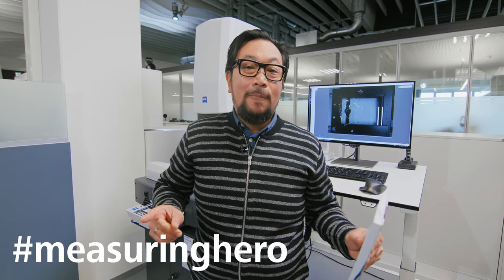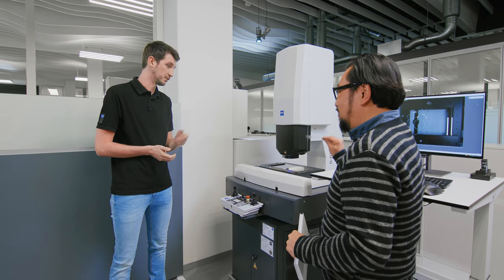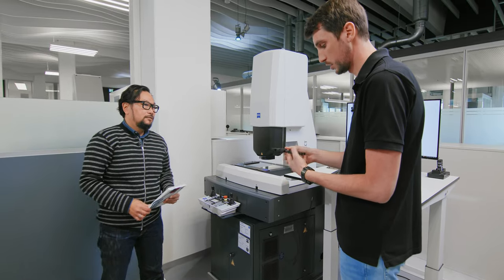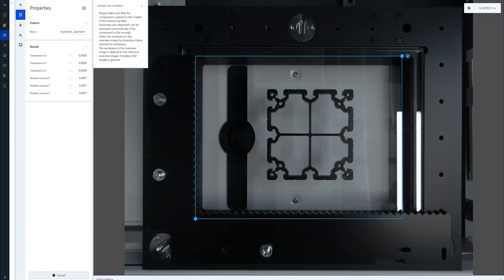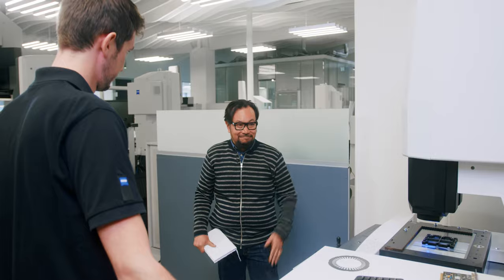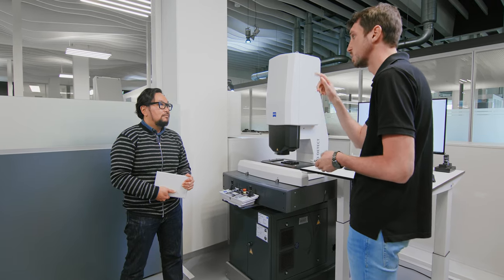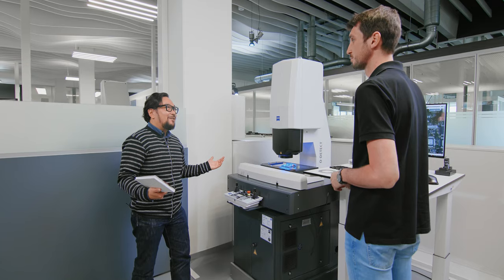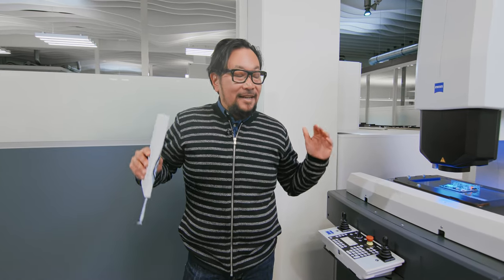measuringhero | Episode 60: ZEISS ZAPHIRE Tips & Tricks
Hi measuringhero!
Let's learn more about ZEISS O-DETECT and ZEISS ZAPHIRE. Jay invited Timo to get some tips and tricks for working with ZEISS ZAPHIRE especially as a not trained user.